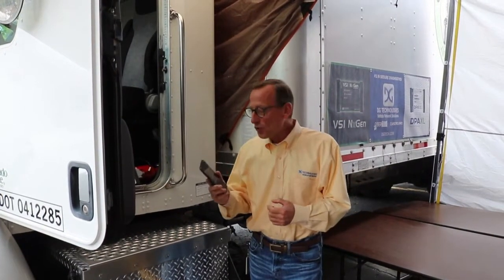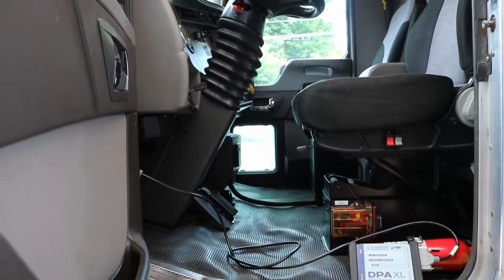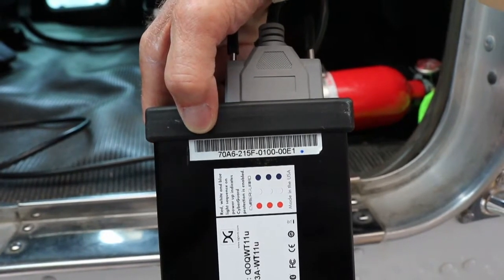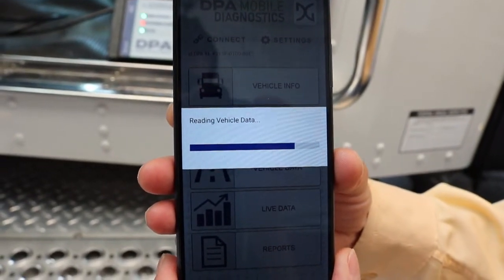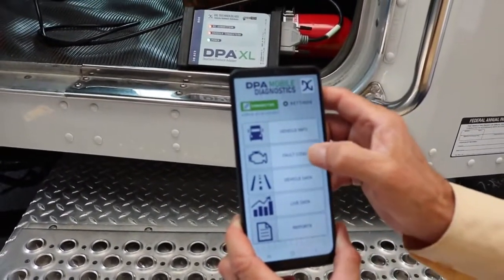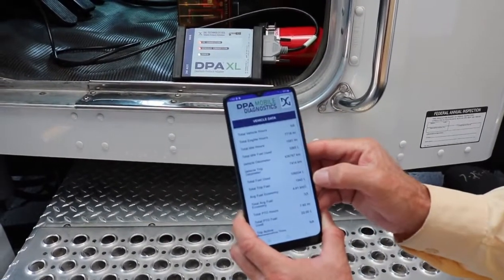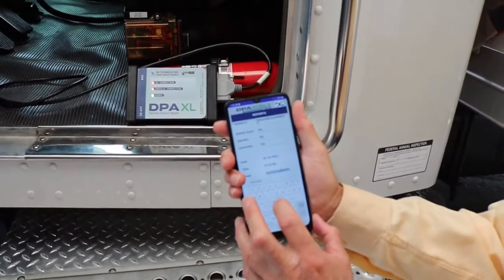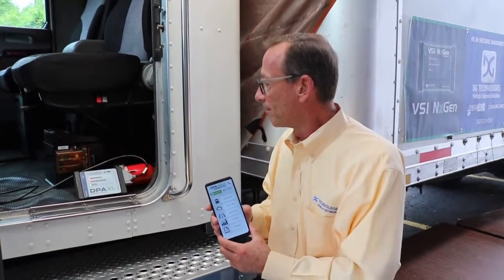DPA Mobile Diagnostics User Overview (ALL NEW Android App!)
John from DG Technologies goes through a tutorial for the ALL NEW heavy duty mobile diagnostics app from DG Technologies, DPA Mobile Diagnostics (DPA MD)!
Now available on the Google Play Store, Android users can now read and clear fault codes, view live data, vehicle data, and more, straight from there phones and into their email through their own reports. Diagnostics have never been easier with DPA MD for Android!

To purchase DPA MD from the Google Play Store, simply search for DPA Mobile Diagnostics (DPA MD also works), or visit this link on desktop

, now offering FREE ground shipping on ALL purchases when ordering from the United States